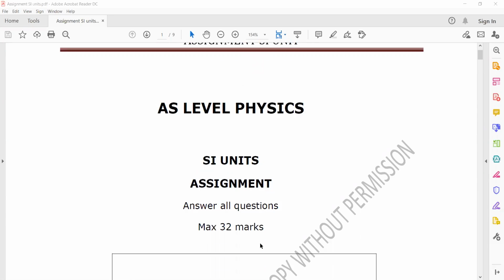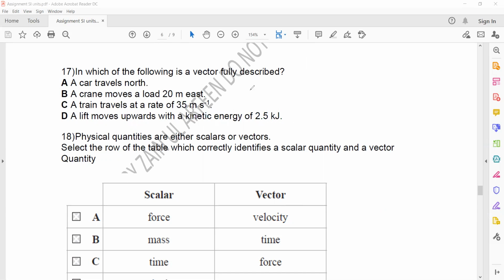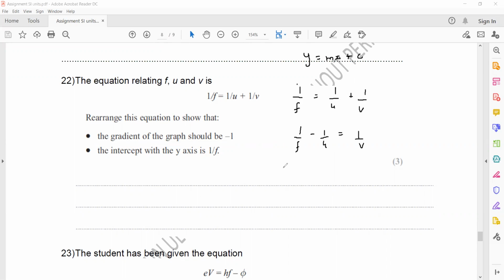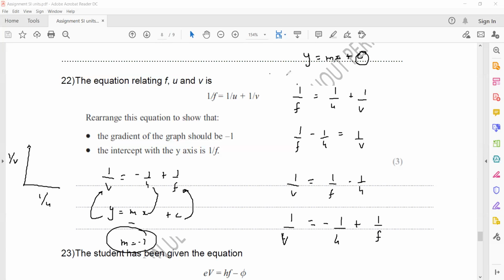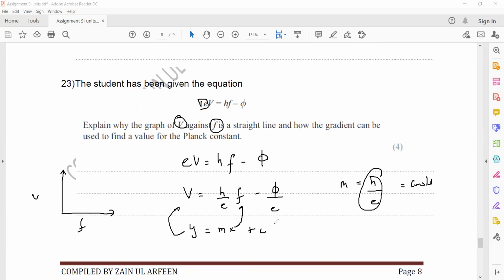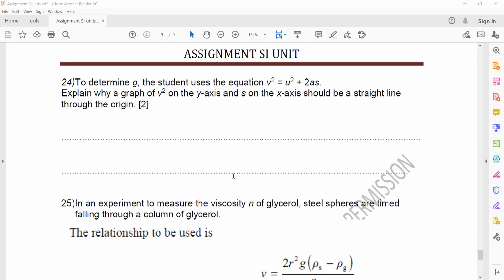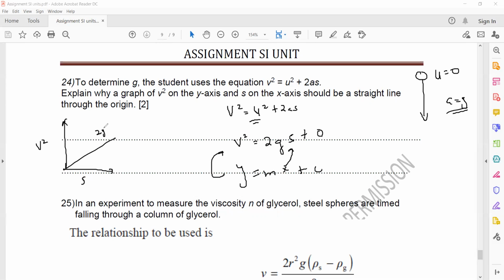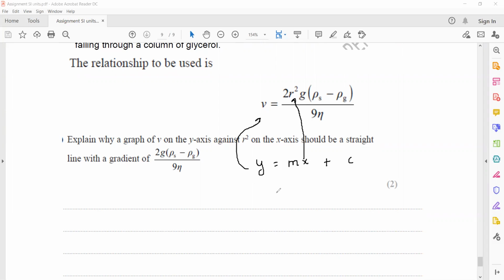As Physics Unit 1 lesson 2 part a SI Unit doubts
SI unit assignments doubts